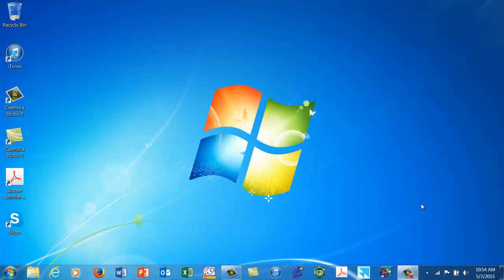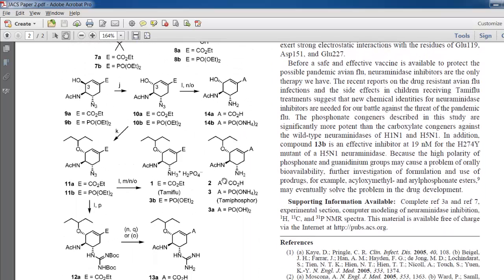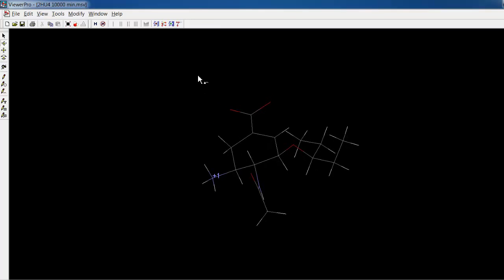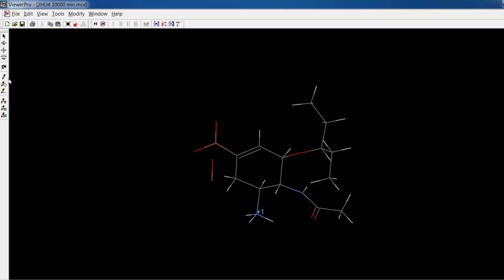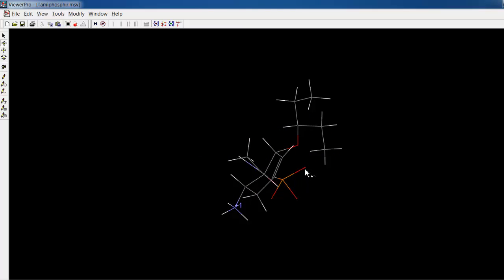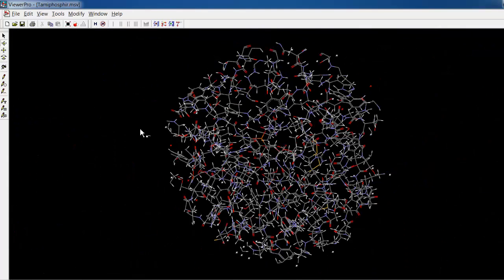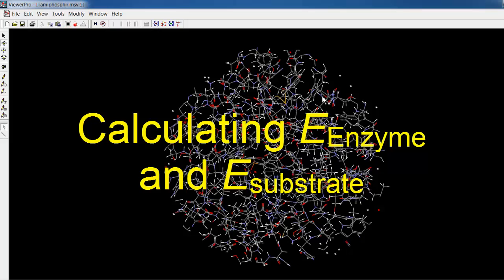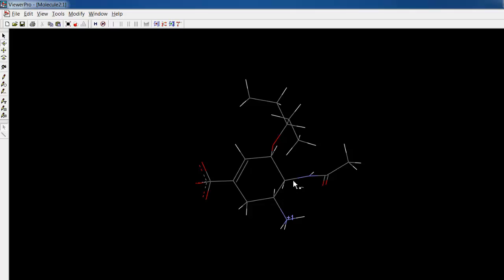The Flu Fights Back 2!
This is a modified version of the Flu Fights Back in which I do energy minimizations of the ENTIRE enzyme and substrate, instead of just the portion of the enzyme that immediately surrounds the substrate.